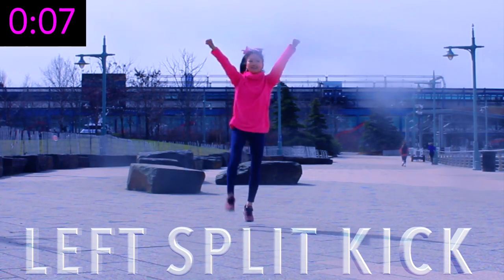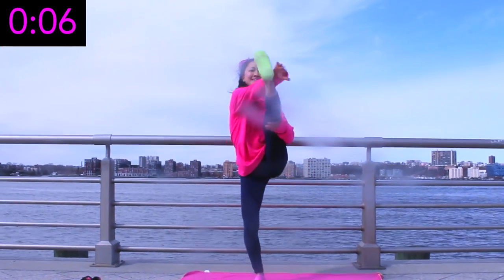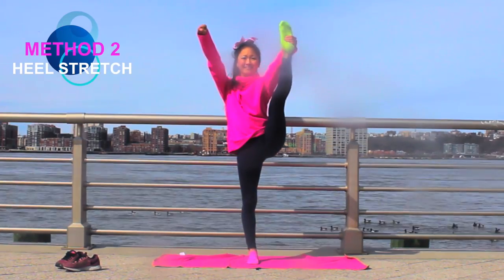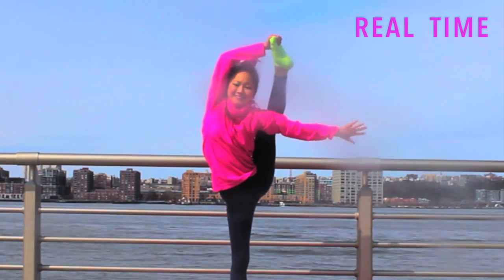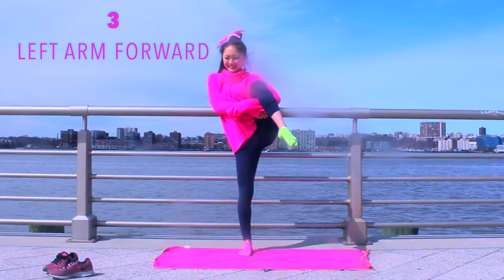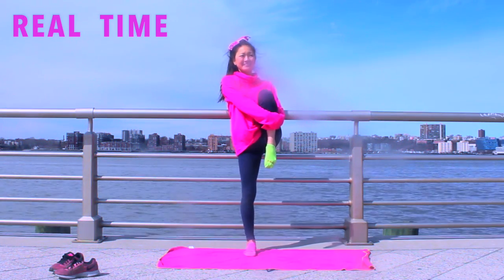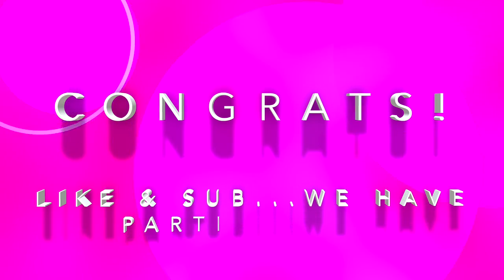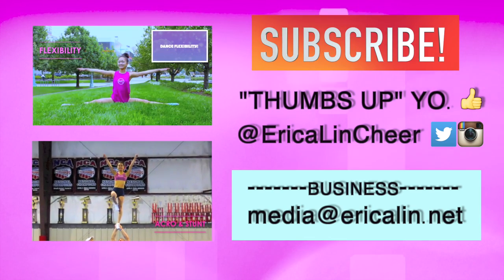How to do a PRETZEL | Standing Splits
Pretzel / Standing Splits Tutorial. Common in Cheerleading, Dance, Gymnastics, Rhythmic, Acro, Yoga, Contortion, Figure Skating & all Performance Sports.

Other terms: Pretty Princess, Standing Splits, Chair Pose, Leg Wrap.

Dancers & Gymnasts…this Helps with TILTS, EXTENSIONS, LEAP, TURNS, BARRE TRAINING, TUMBLING, & MORE!

BE FEATURED TO 150K!

Erica Lin is a certified Personal Trainer, longtime competitive cheerleader and dancer, and YouTube Sports/Fitness Blogger.

Inspiring workouts, follow along stretch routines, and at-home tutorials for: flexibility, splits, yoga, performance athletes, cardio, toning, weight loss, and more.

If you’re reading this…comment “LEAPS AND TURNS” so I know you’re special! 💜